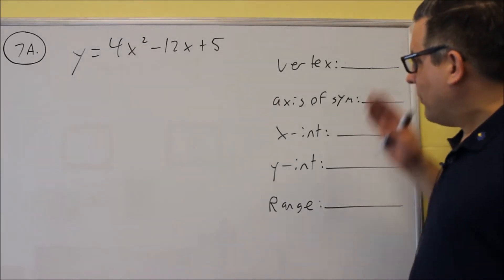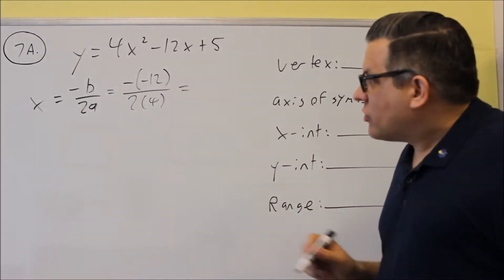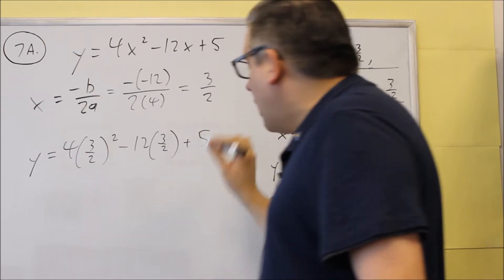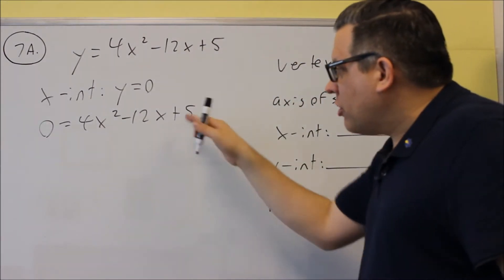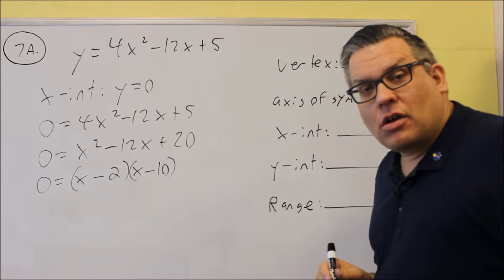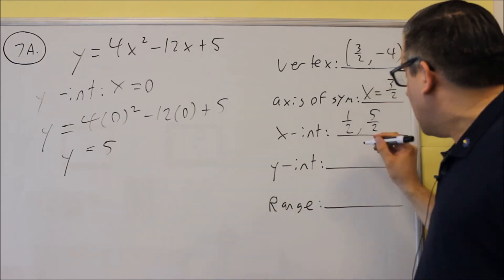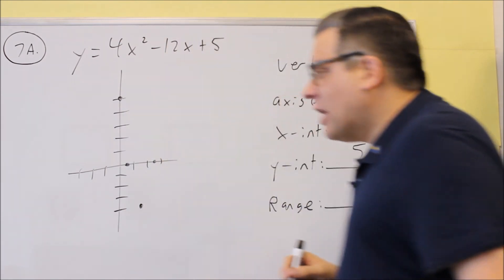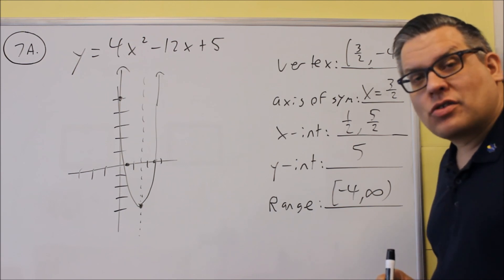Math 126 Sample Test 2 Review